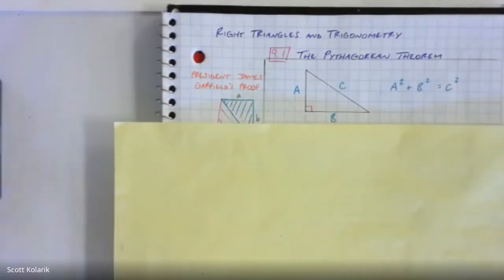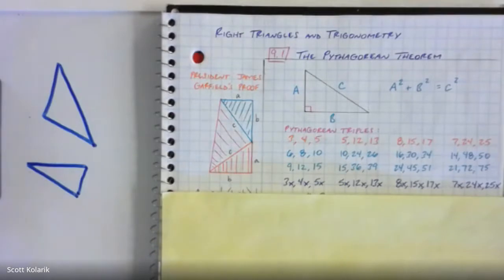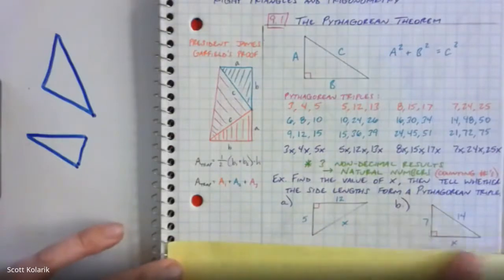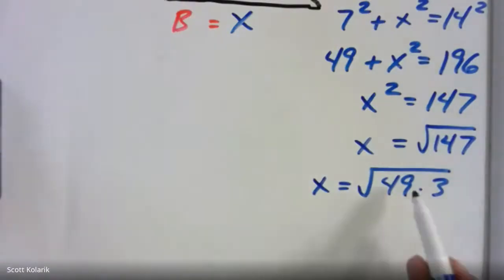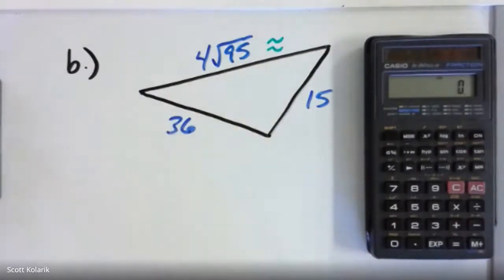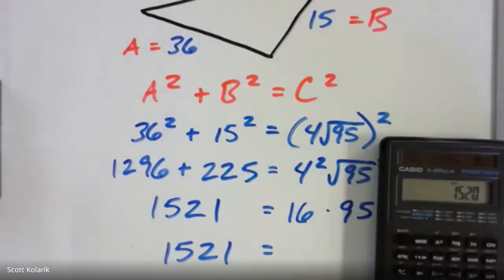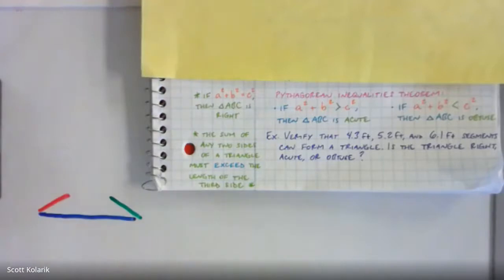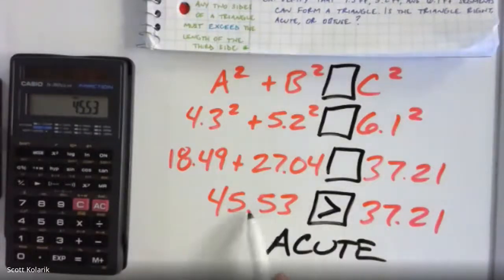Math 2: 9.1: The Pythagorean Theorem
Math 2
Ch.9: RIGHT TRIANGLES AND TRIGONOMETRY
Sec.1: The Pythagorean Theorem